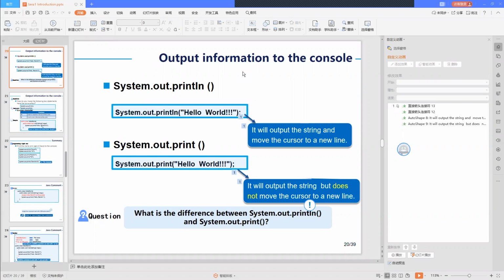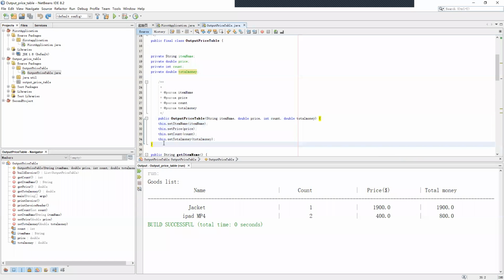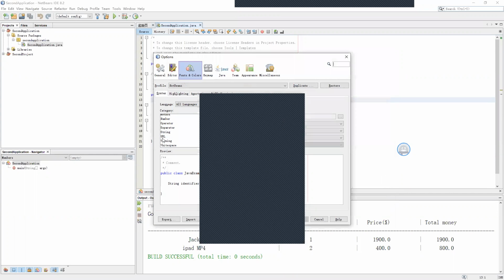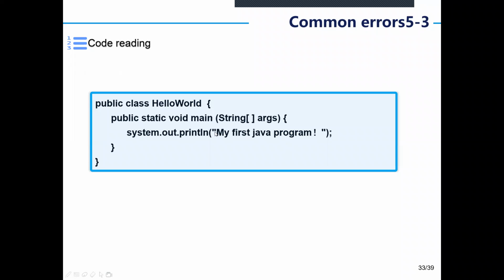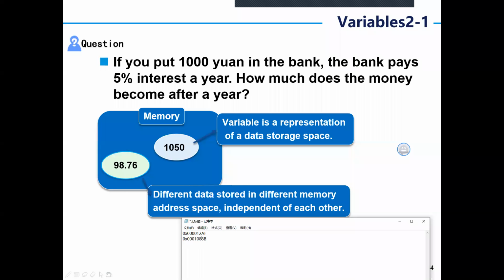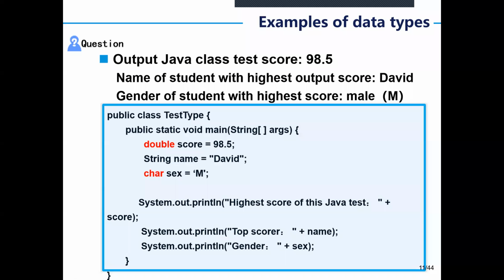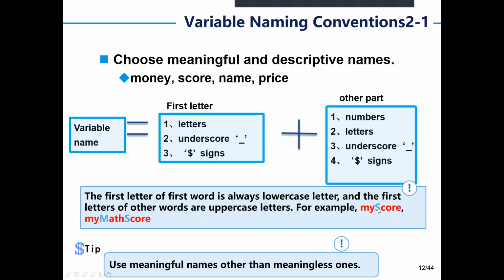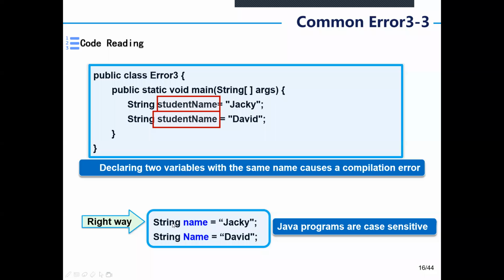Java Online Class | Week 2| Part 1 | Yunnan University